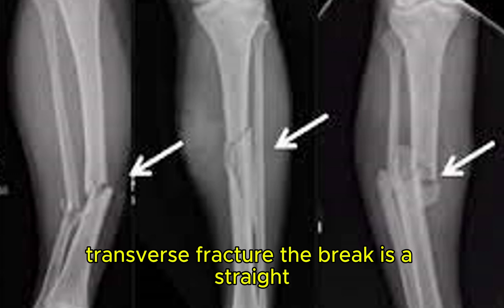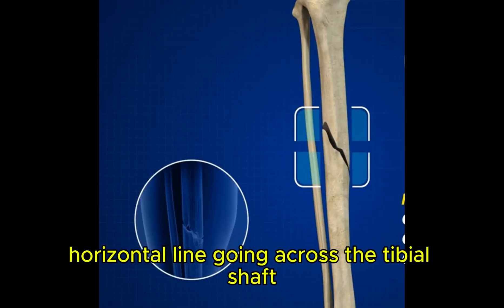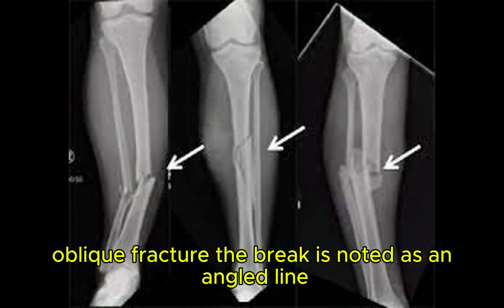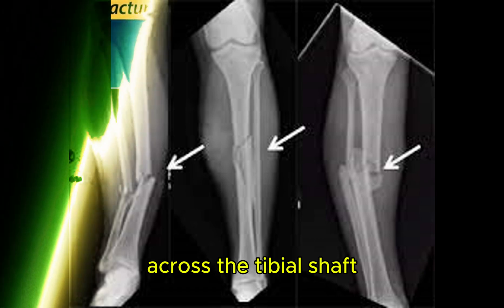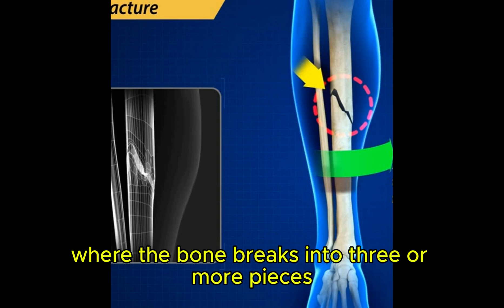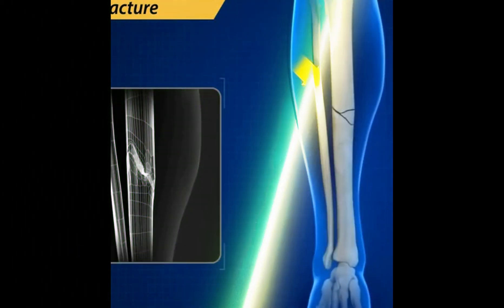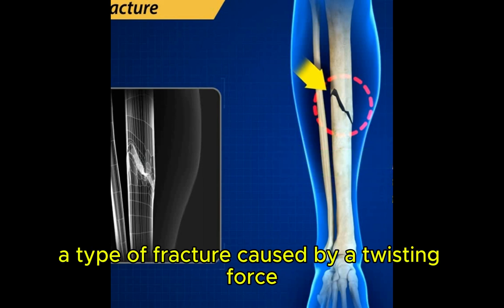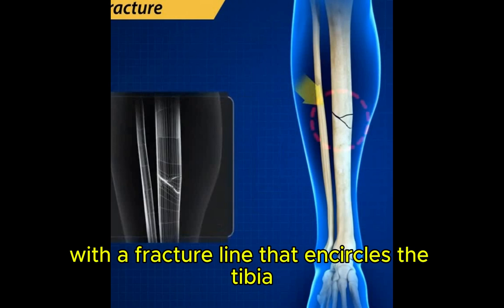The REAL Difference Between Cast and Surgery for Broken Legs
The Complete Guide to Joint Pain Relief" is your quick guide to understanding and managing joint pain in simple, effective steps.
You'll learn how to relieve pain, strengthen your joints, and protect yourself from further deterioration… all in a clear, accessible style for everyone.
If you want easier movement and a pain-free life—start now and get your copy.

Fractures of the Tibia

The lower leg is made up of two long bones called the tibia and fibula that extend between the knee and ankle. The tibia or shinbone is the larger of the two bones. It bears most of the body’s weight and helps form the ankle joint and knee joint.

A crack or break in the tibia is referred to as a tibial fracture. The tibia is the most frequently fractured long bone of the body. It normally takes a great amount of force for a fracture of the tibia to occur.

Fracture Types

Fractures of the tibia vary depending on the force involved and are classified based on the location of the fracture, pattern of the fracture, and exposure of the fracture site.

The tibia can sustain the following types of fractures:

    Transverse fracture: The break is a straight, horizontal line going across the tibial shaft.
    Oblique fracture: The break is noted as an angled line across the tibial shaft.
    Comminuted fracture: A severe type of fracture where the bone breaks into 3 or more pieces.
    Spiral fracture: A type of fracture caused by a twisting force with a fracture line that encircles the tibia.
    Stable fracture: The broken pieces of the tibia are lined up correctly and stay in place as they heal.
    Displaced fracture: The broken pieces of the tibia have separated and are out of alignment.
    Open fracture: There is damage to the overlying skin and soft tissues exposing the fracture site.
    Stress fracture: Also called a hairline fracture, this fracture appears as small thin cracks in the bone and occurs due to overuse or wear and tear.

Causes

Tibial fractures may be caused by:

    Fall from a height
    Motor vehicle collisions
    Sports injuries from twisting forces or impact
    Osteoporosis which weakens the bones

Signs and symptoms of tibial fractures may include:

    Severe pain in the lower leg
    Difficulty walking, kicking, or running
    Numbness or tingling in the foot
    Deformity in the lower leg
    Bone protrusion through ruptured skin
    Inability to bear weight on the leg
    Swelling around the injury site
    Bruising
    Difficulty bending the knee

Diagnosis

To diagnose a tibial fracture, your doctor will review your symptoms and medical history and conduct a thorough physical examination. To identify the type and severity of the fracture, your doctor will order imaging studies such as X-rays, CT scan, MRI or a bone scan.

Treatment

The treatment approach for tibial fractures depends upon the type and severity of the fracture as well as your condition.

Non-Surgical Treatment

Non-surgical treatment may be recommended prior to surgical treatment to protect the area until swelling goes down and if you are not a good candidate for surgery.

Initially, a splint may be applied to provide support and comfort. Your doctor may also recommend immobilizing your leg in a rigid cast for several weeks. The cast is then replaced with a functional brace which allows some movement of the limb while still providing support and protection.

Surgical Treatment

Surgical treatment is recommended for complex or open fractures. It may involve the use of:

    Plates and screws: During this procedure, the bone fragments are reduced or repositioned into their normal alignment and held together by metal plates and screws attached to the outer surface of the bone.
    Intramedullary nailing: During this procedure, a metal rod is placed into the central canal of the tibia passing across the fracture site. Both ends of the intramedullary nail are screwed to the bone to keep the bones and nail in proper position while the fracture heals.
    External fixation: During this procedure, screws or metal pins are placed into the bone below and above the site of the fracture. The screws and pins are secured to a bar outside the skin which holds the bones in the correct position while they heal.